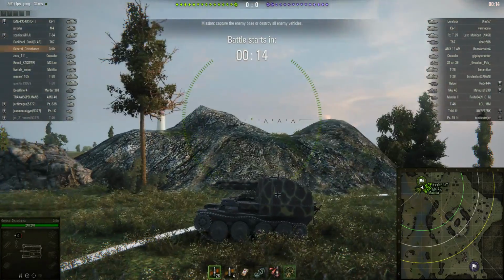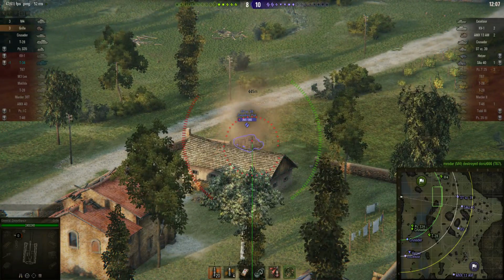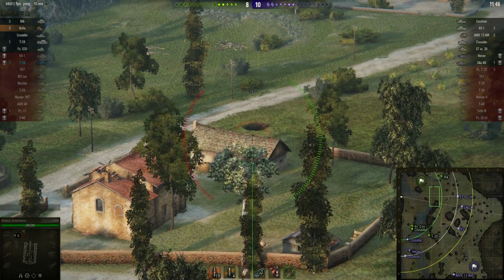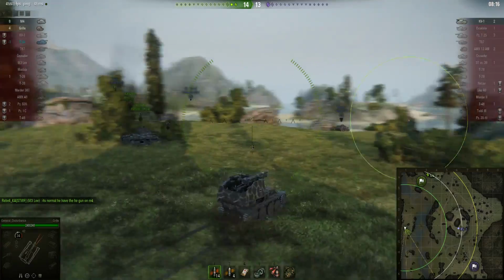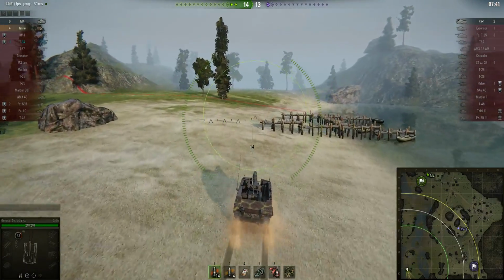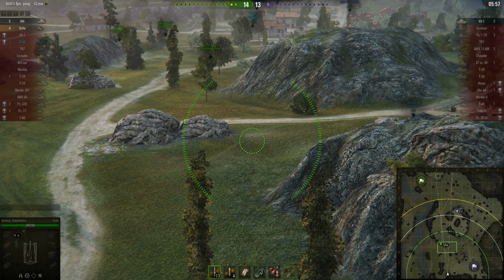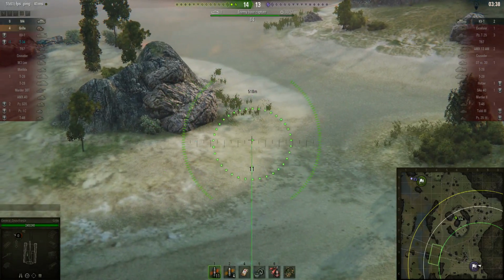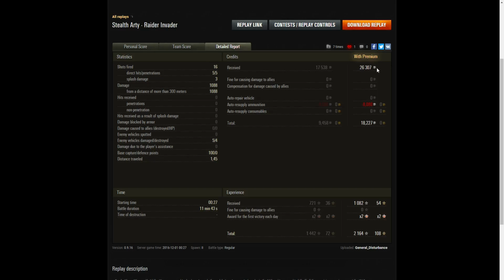Grille - Raider / Invader and Shell Camera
This replay is from 1 December 2016 on Mines. The player, General_Disturbance in the Grille was awarded a Raider and Invader Medal.